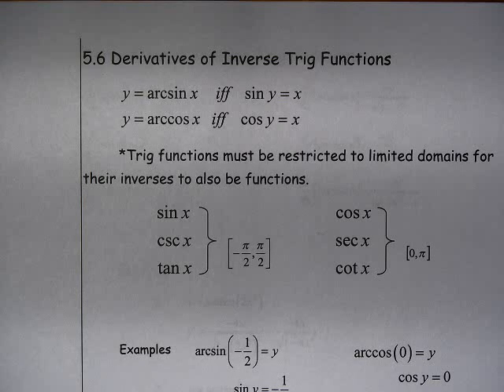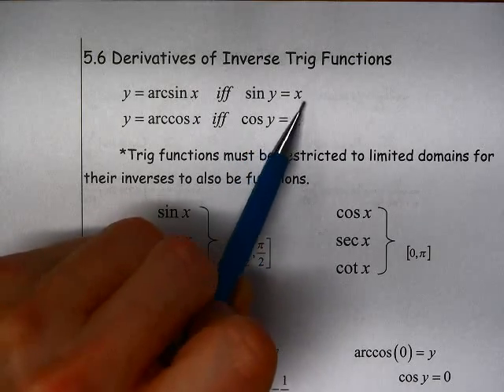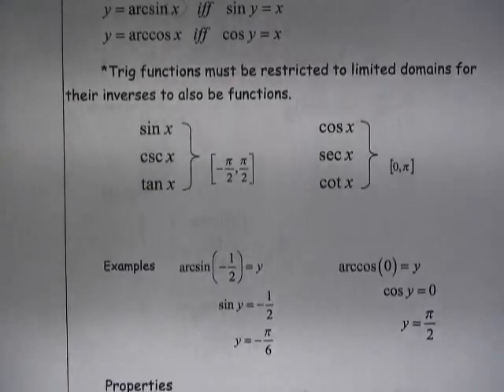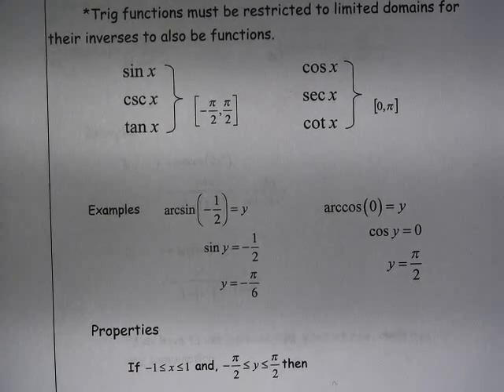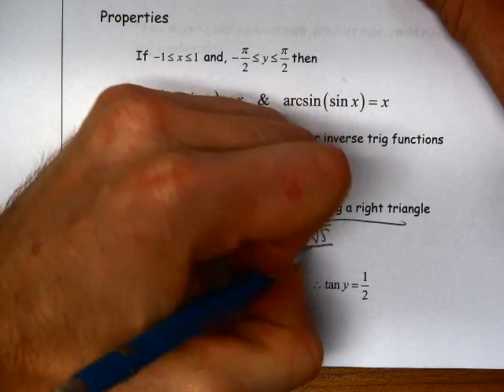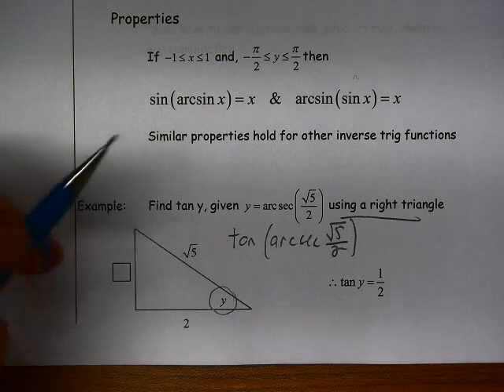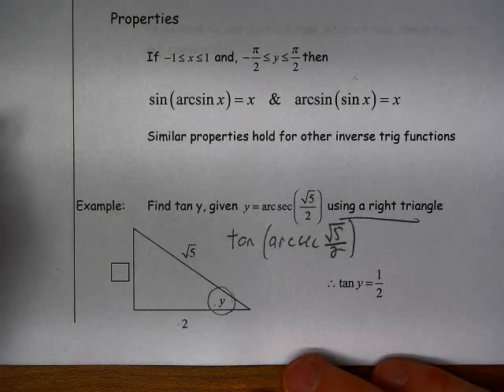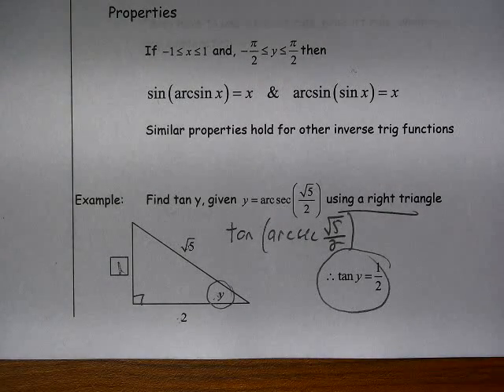Ch 5.6, p1